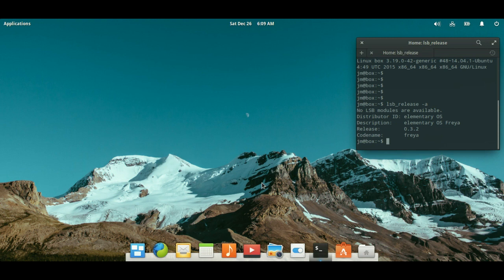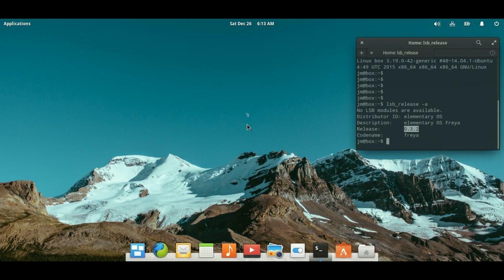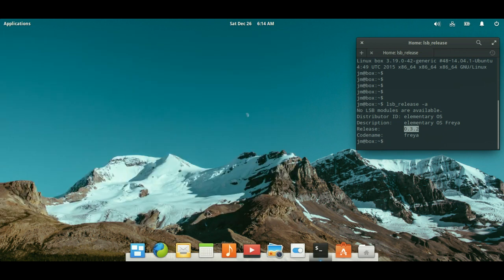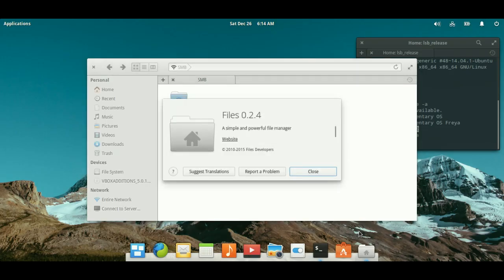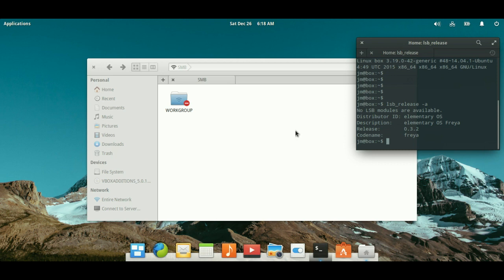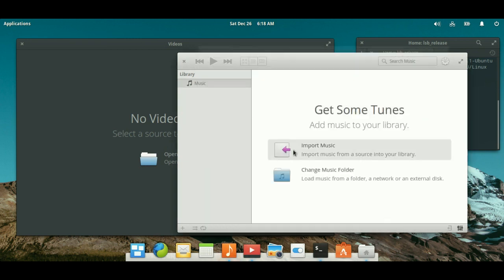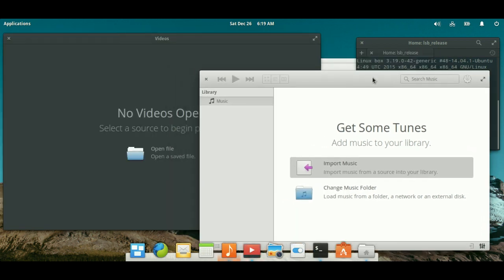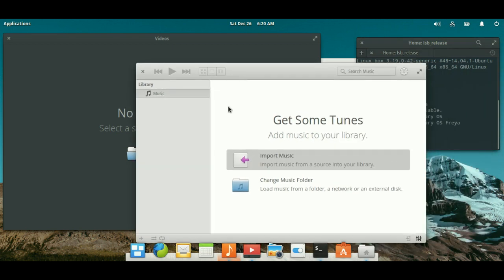ElementaryOS 0.3.2 Review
The Flashy Linux Distro, making a name for itself.